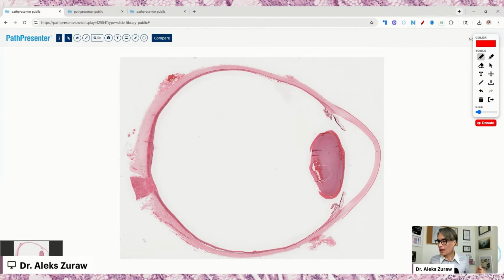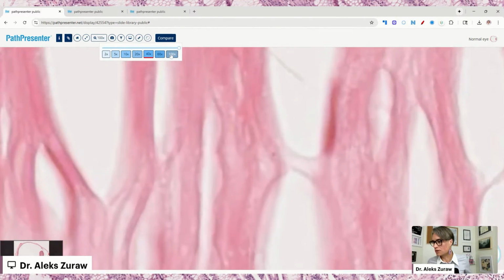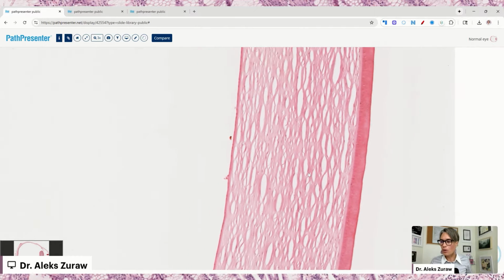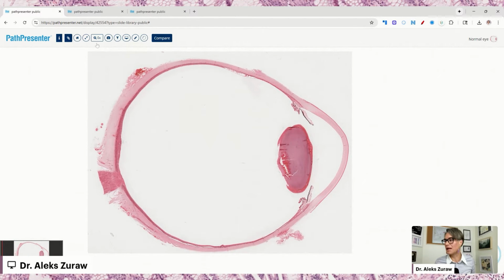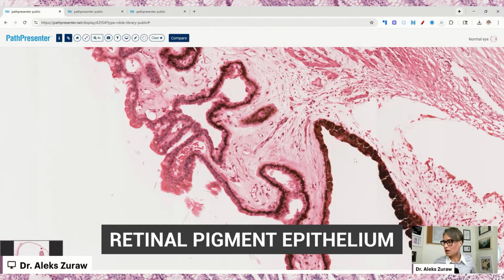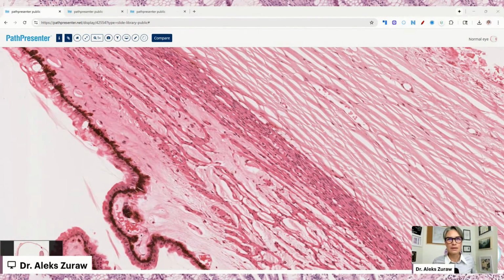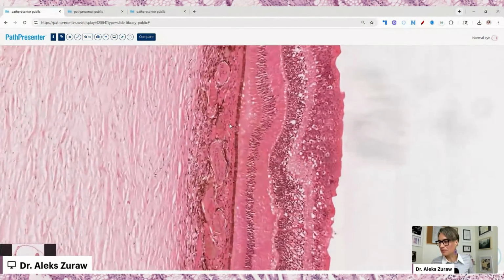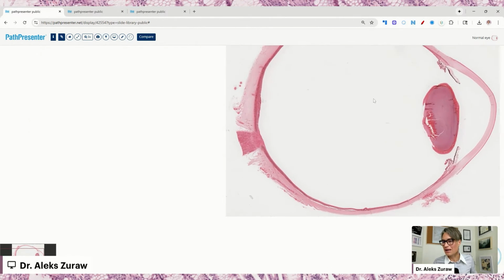Eye Histology Made Easy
Welcome to this digital histology session on the eye, where we break down its three tunics, layers of the cornea, sclera, iris, lens, and the retina, step by step and magnification by magnification.

I’ll show you how to orient yourself from low to high power, explain what you’re seeing, and how it all connects to digital pathology workflows.

We’re using digital slides (shoutout to PathPresenter!), and if you’d like the free downloadable notes, drop a “notes” in the chat.

✨ Key highlights:
- Review of eye histology from surface structures to internal layers
- Identification of key components: cornea, lens, iris, retina
- How to distinguish epithelial layers and connective tissue zones
- Tips for recognizing cell types and staining patterns
- Emphasis on normal morphology to prepare for pathology recognition
- Practical advice for navigating histology slides efficiently

⏳Timestamps:
00:00 - Introduction
00:25 - Eye Histology
1:04  - Fibrous Tunic
7:22 - Vascular Tunic
14:20 - Optic Nerve
14:41 - Histology, you can wear

MY FAVORITE TOOLS & GEAR:
📕 'Histology: A Text and Atlas' book by Wojciech Pawlina